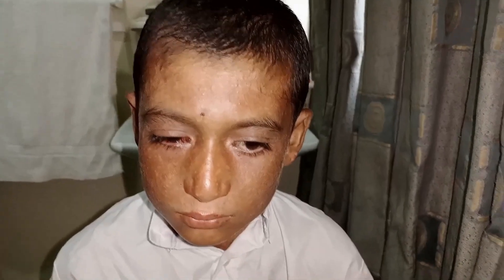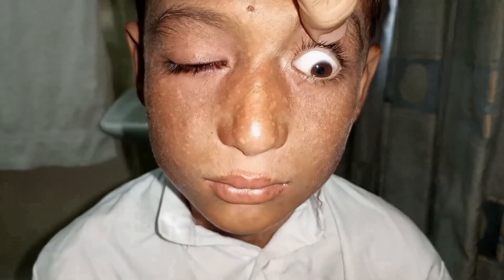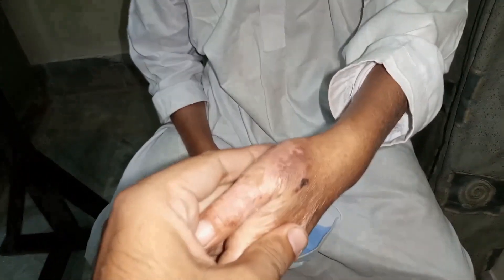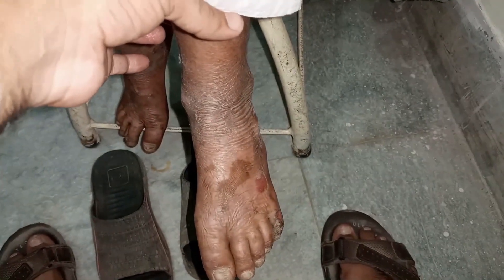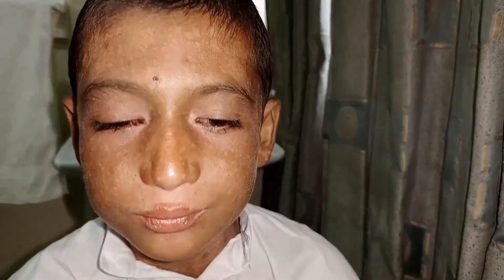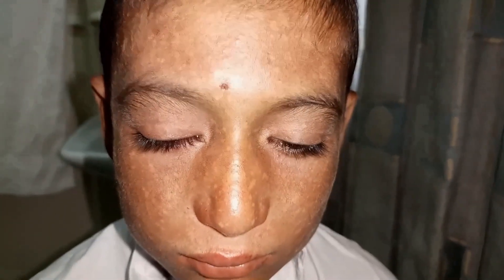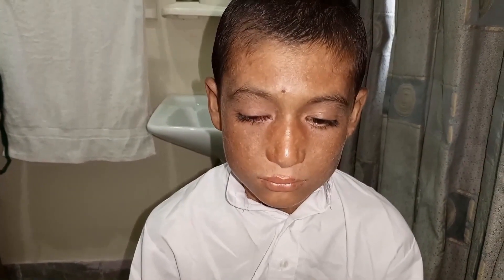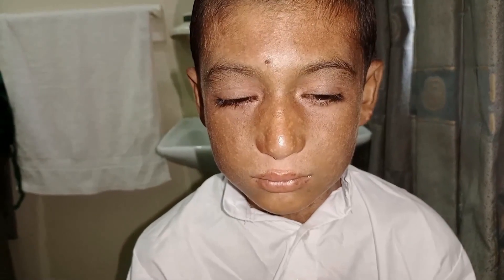Xeroderma pigmentosum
This video describes typical case of xeroderma pigmentosum